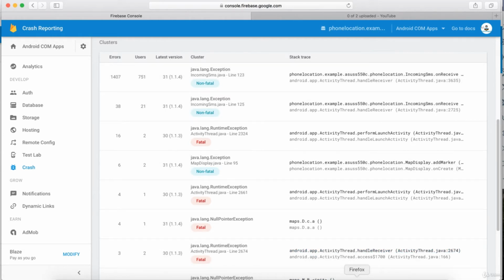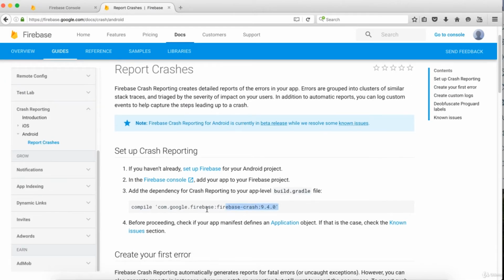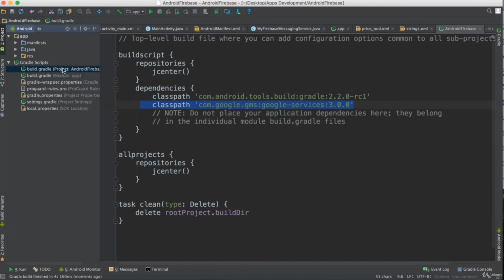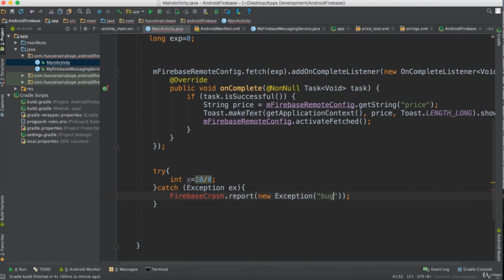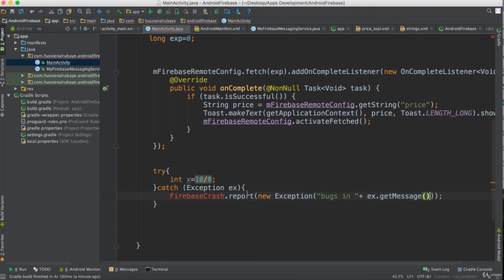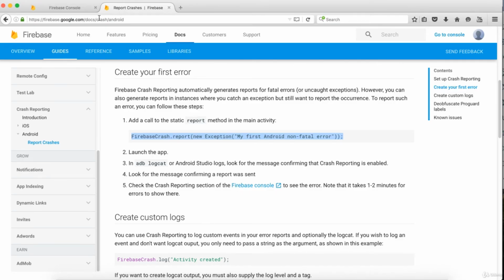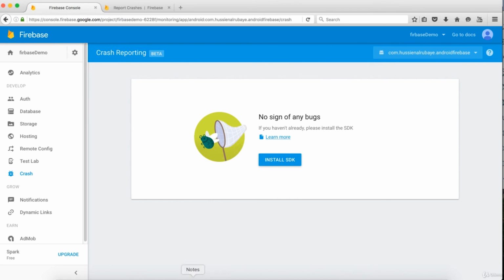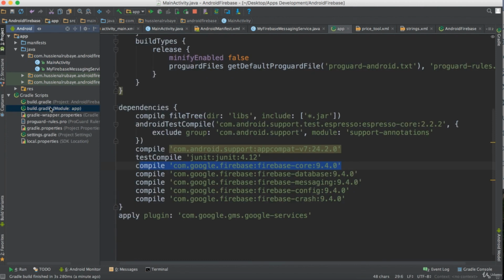what are and how to Report Crash in android app | Part 100 | The Complete Android App Development